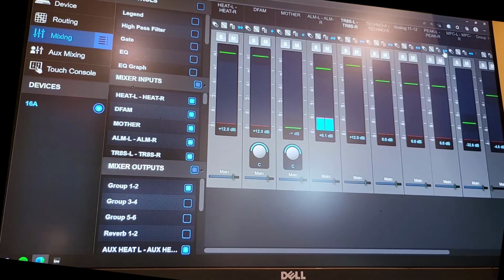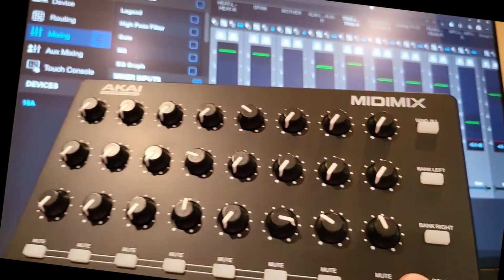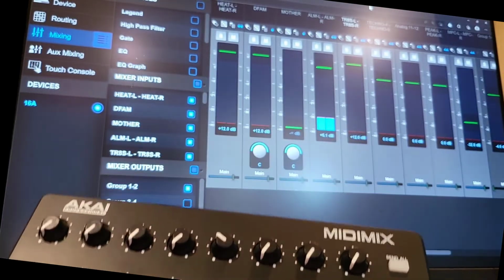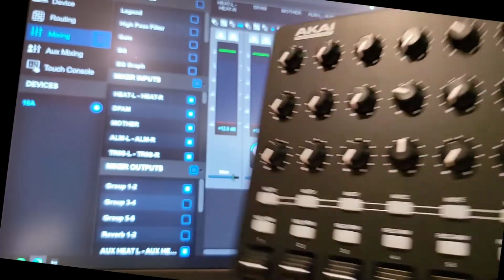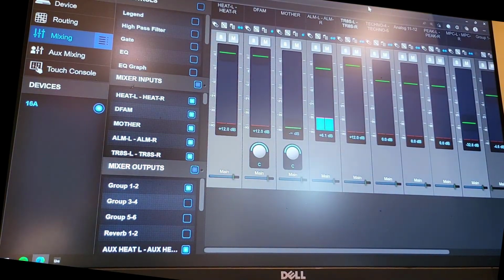MOTU 16A Mixer Automation with MIDI Controller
How to automate MOTU 16A AVB with MIDI Controller.  Preview of software module to automate MOTU 16A AVB with MIDI controller (demo shows using Devine EZ-Creator Fade)
Recording MOTU automations with Ableton Live.
Same technology could be used with other devices with similar control interface including MOTU 1248/MOTU 8M.